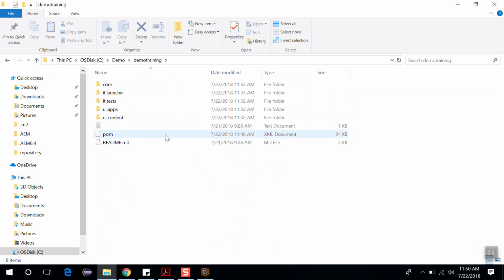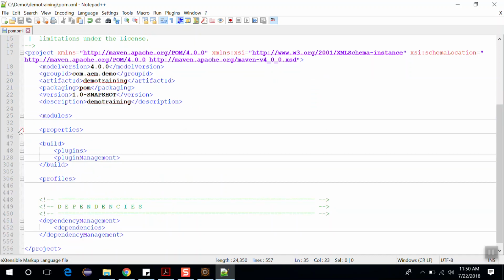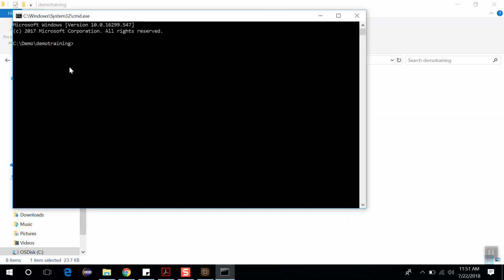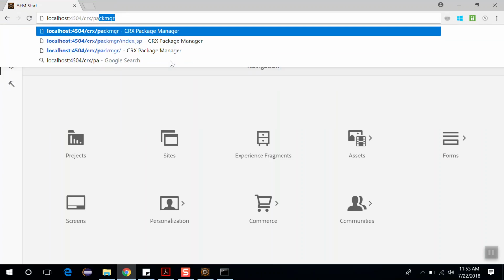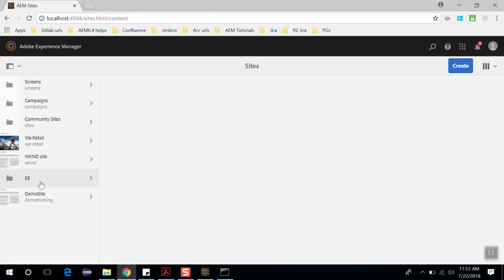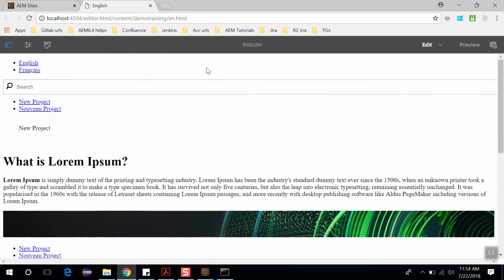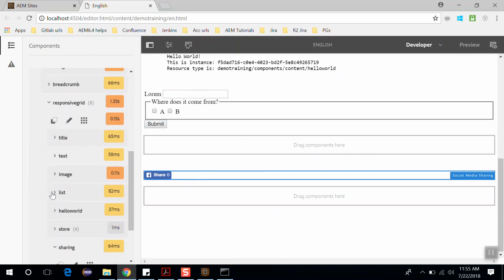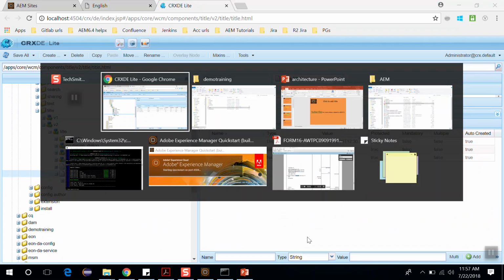60. Build and deploy project in AEM6.4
Build an AEM 6.4 project using Maven Archetype 13: In the last video we created the poject strucute using maven archetype 13. In this video we will build and deploy the project in our local aem 6.4

For this run the maven command mvn clean install -PautoInstallPackage. It will deploy the package in your local aem instance.

autoInstallPackage is a maven profile to deploy package in AEM.

Here you will see 5 packages have been installed out of which 3 components are related to core components.

Go to the site console and open the demotraining page and see there are 2 more page english and fresh. Open the english page and go through the components it has.

You can use developer mode to see which components are there and explore this page.